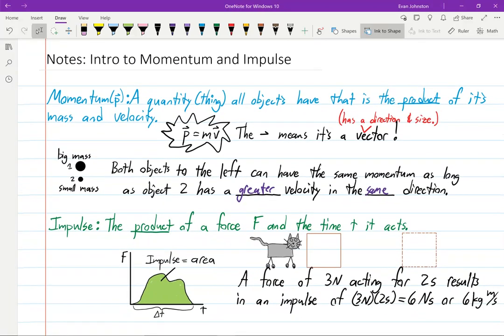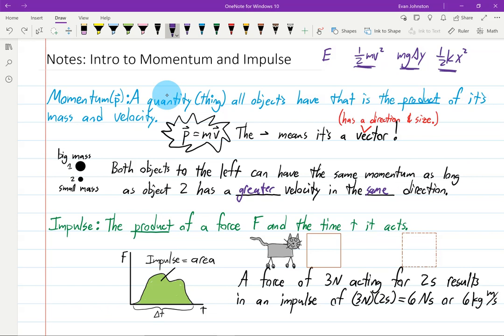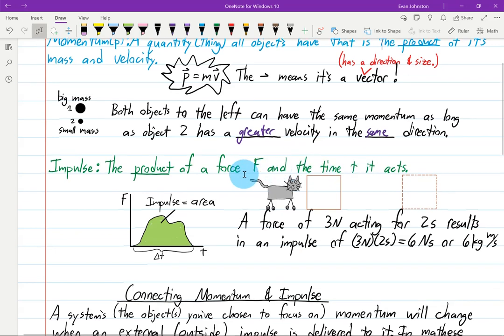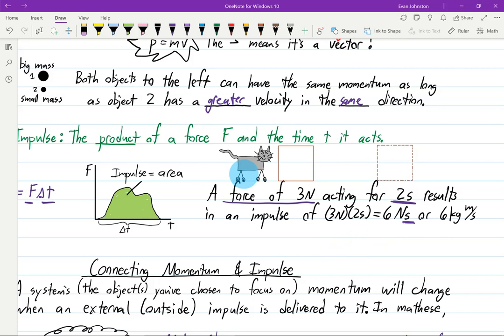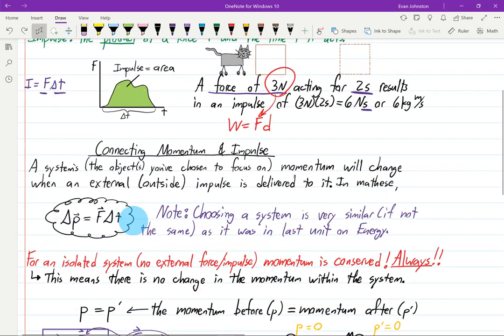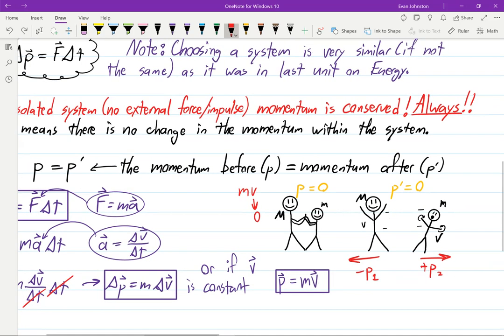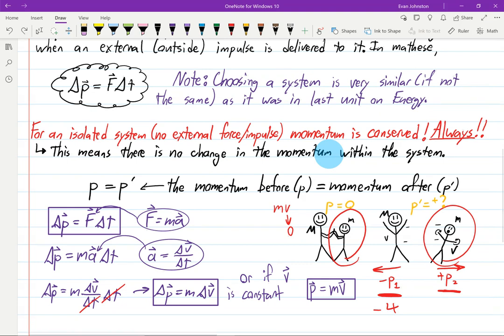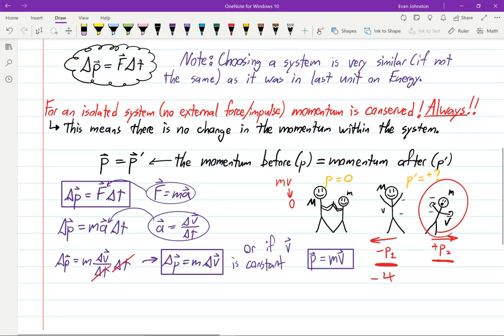Notes: Intro to Momentum and Impulse